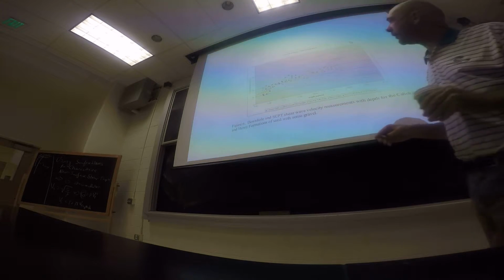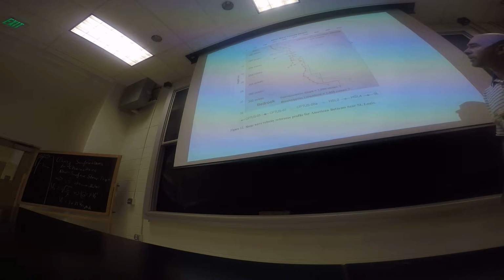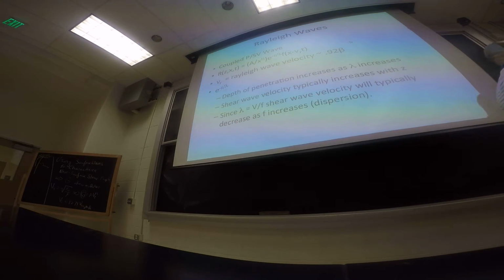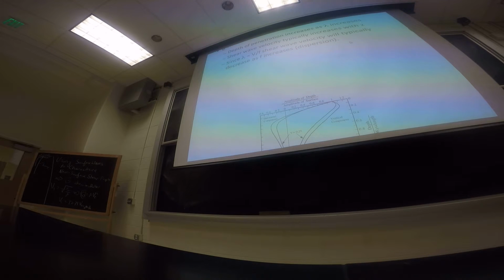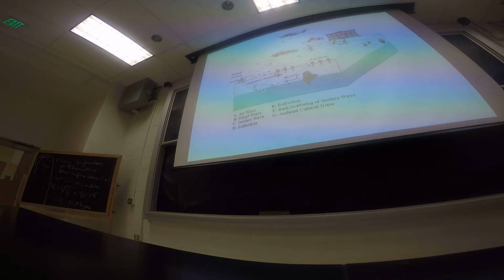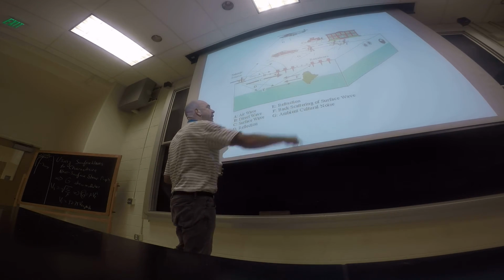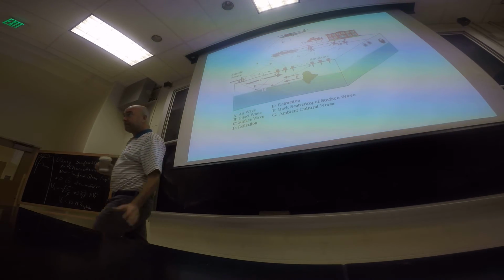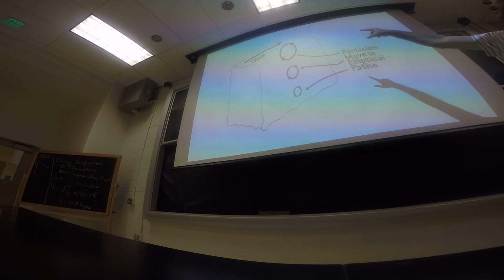Seismic [31 of 39]